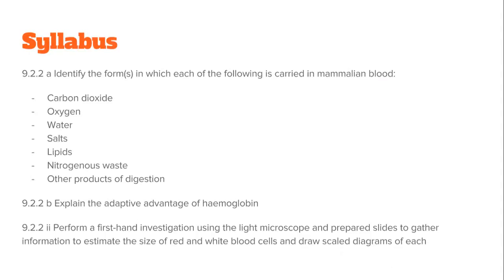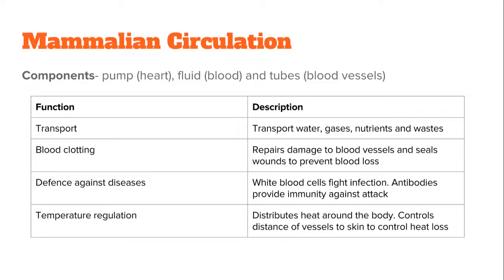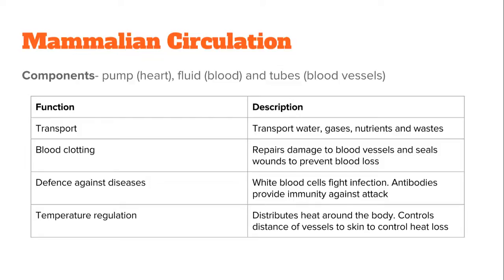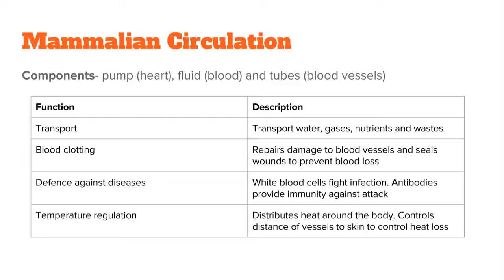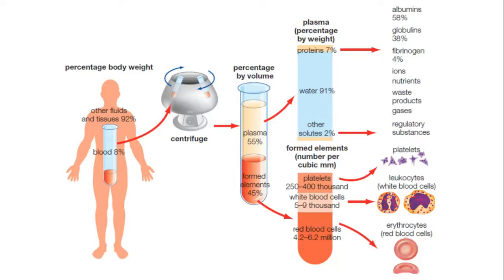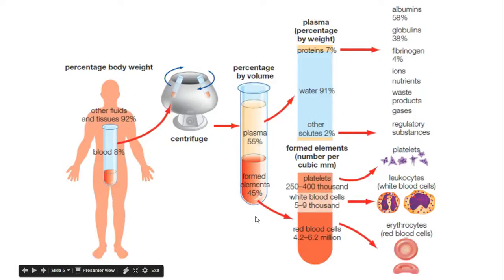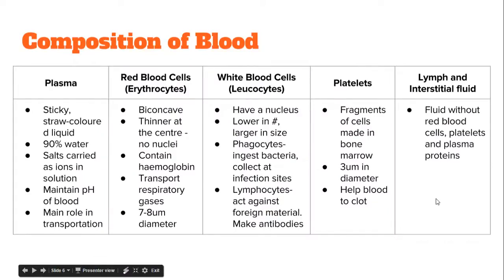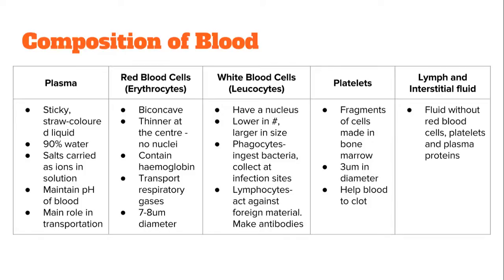5 Maintaining a Balance 9 2 2 a, b, ii 1